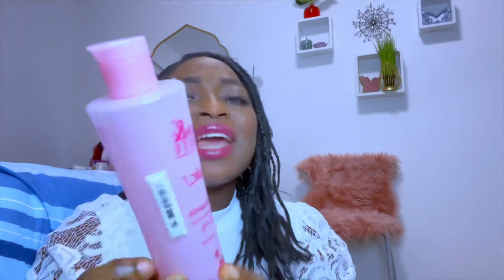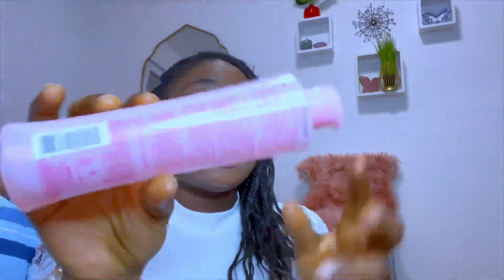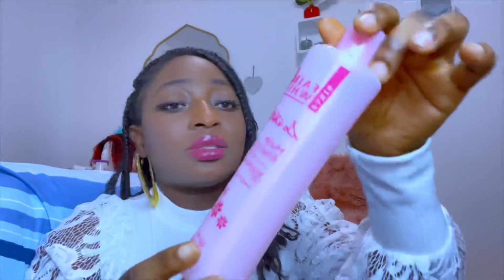FAIR AND WHITE SO WHITE OIL FOR GLOWING SKIN MY HONEST REVIEW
Do you need to tone your skin mildly? This oil will work perfectly for you